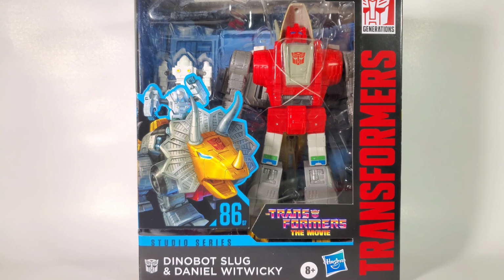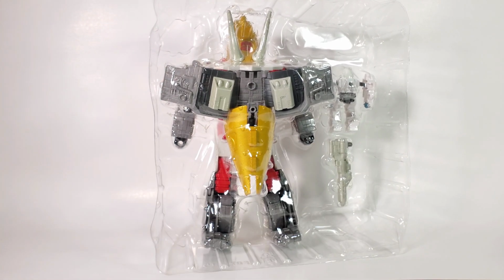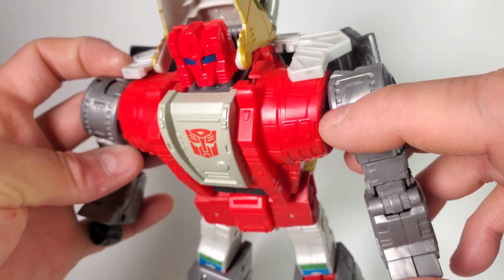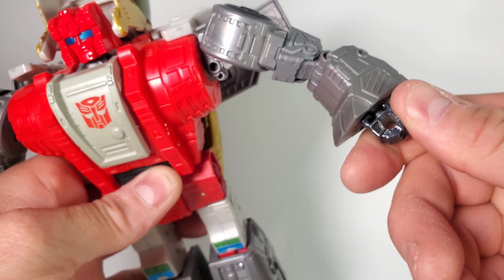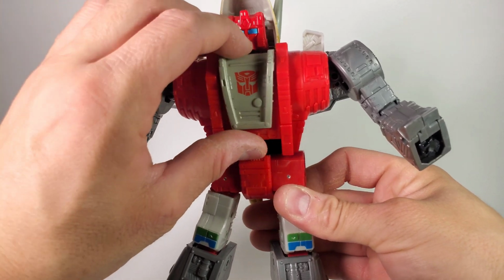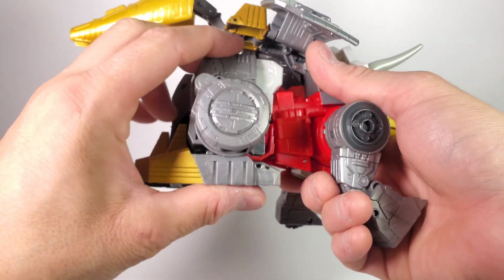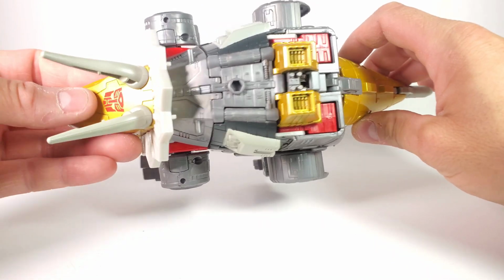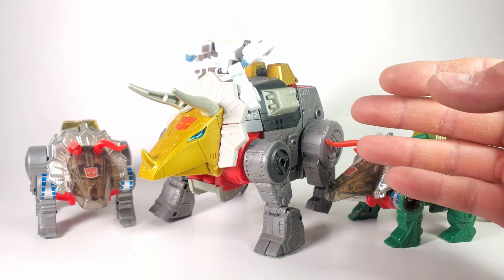Transformers Studio series 86 Slug/ Slag review.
Here is my unboxing and review on the Leader Class Transformers Studio series 86 Slag / Slug figure. I show you all about the figure and also give a tutorial on how to transform him.